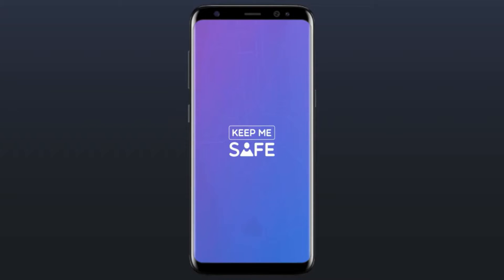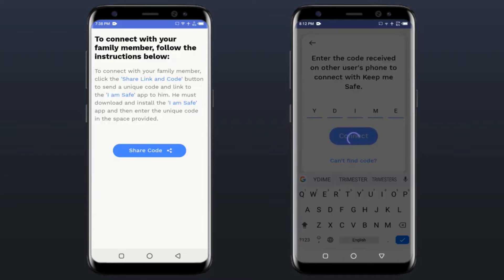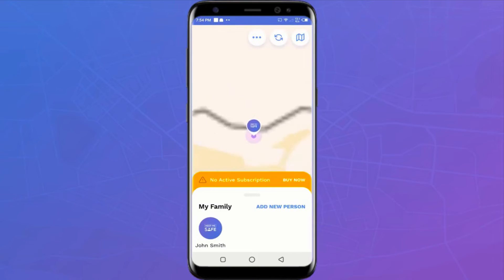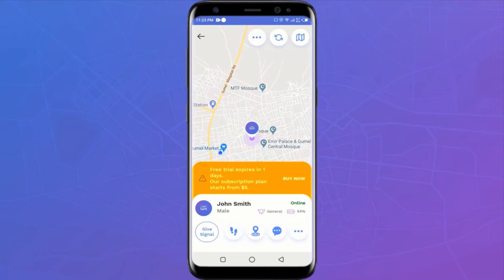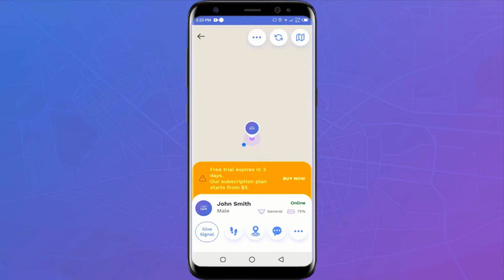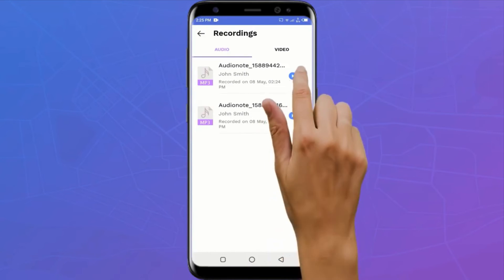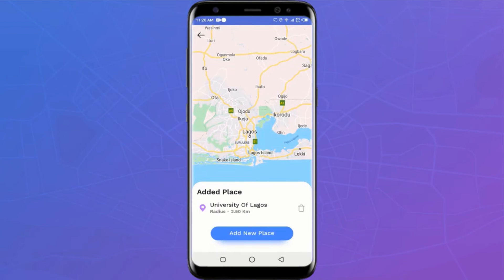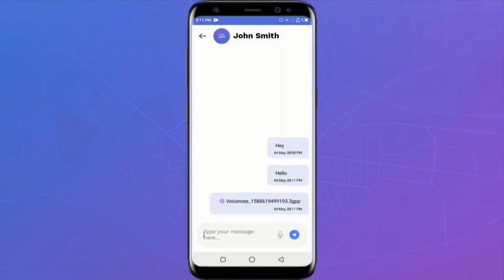Keep Me Safe App Set up plus Features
This video shows you how to set up the Keep Me Safe app in less than 2 minutes and also explains the amazing features of the app. These features include:

Unlimited family members
Remote video and audio recording
Manage screen time
Location tracking
Chat and exchange voice notes
Receive and respond to SOS alerts
Unlimited place alerts
Location history for 365 days
Send loud signal
See phone status - online/offline, battery level, ringing/vibrate/silent